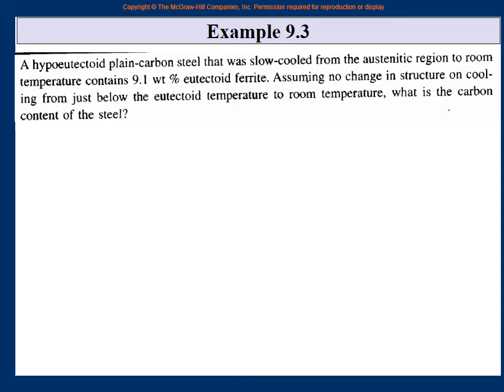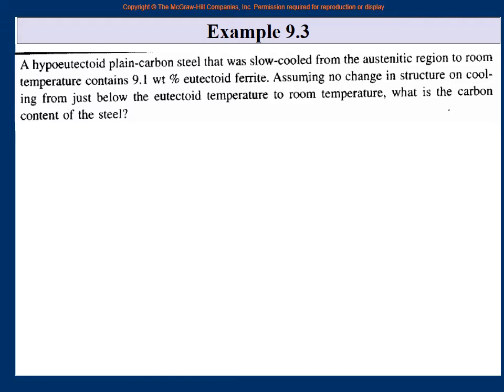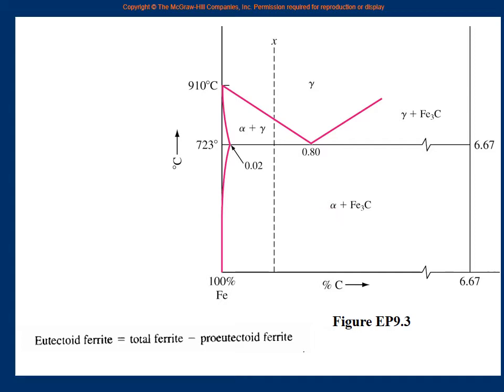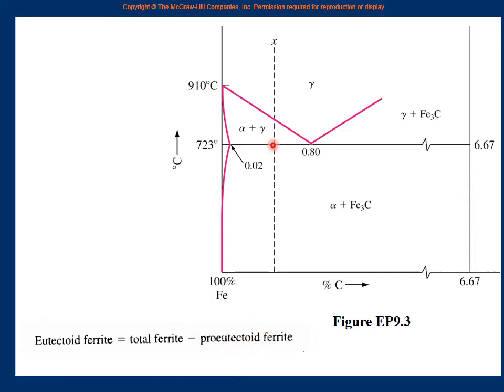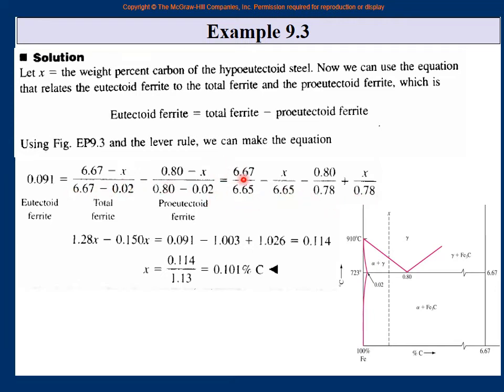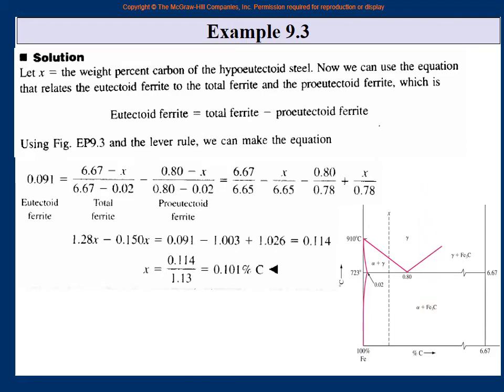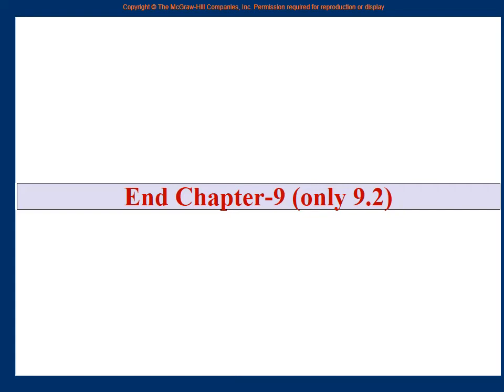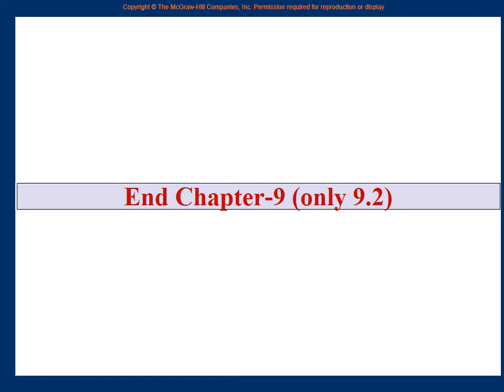Lec 2d Ch 9 Engineering Alloys